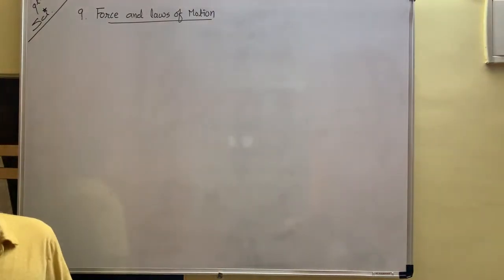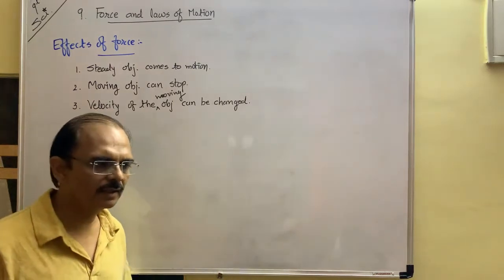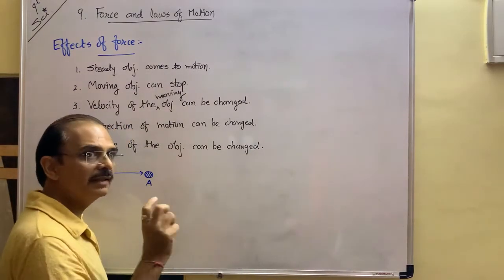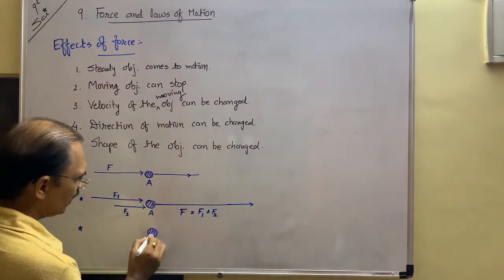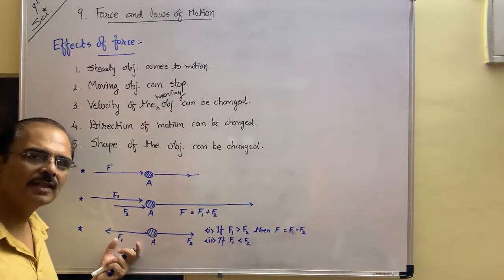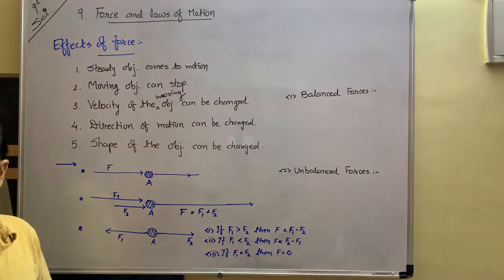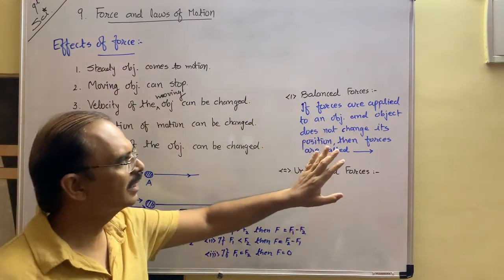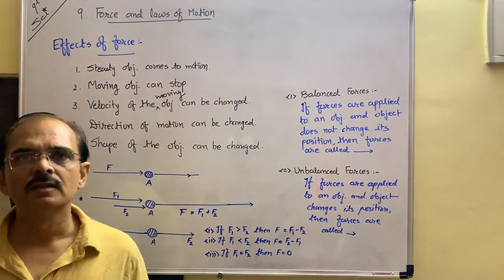Std 9 Sci Ch 9 Lec 1